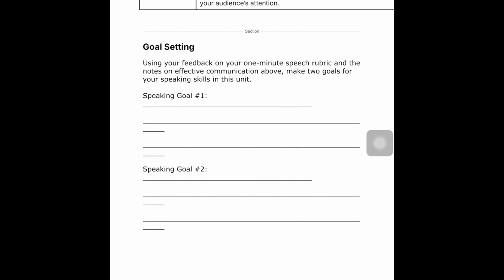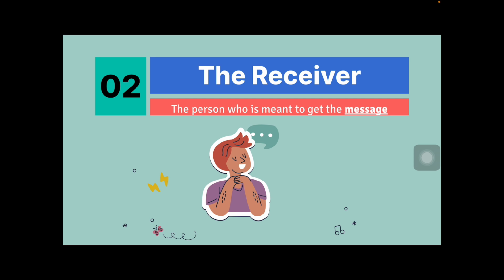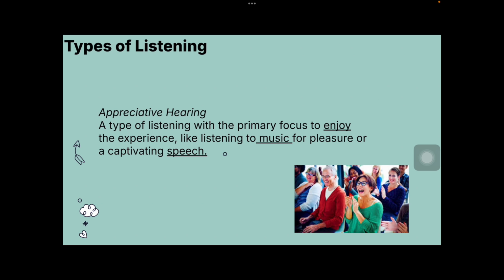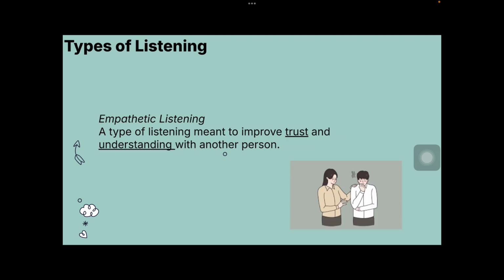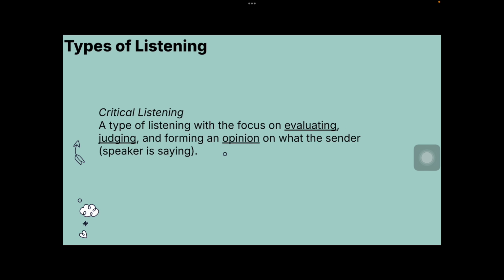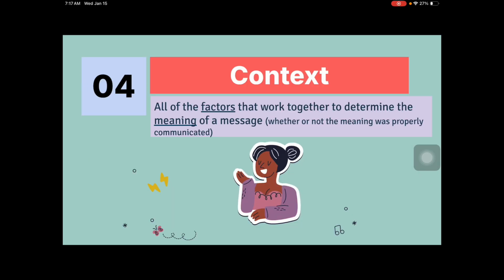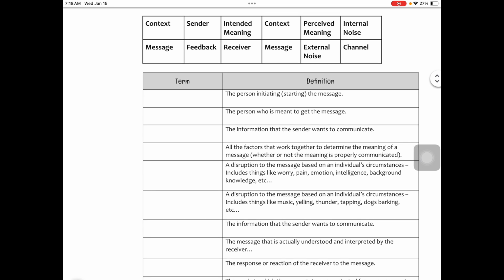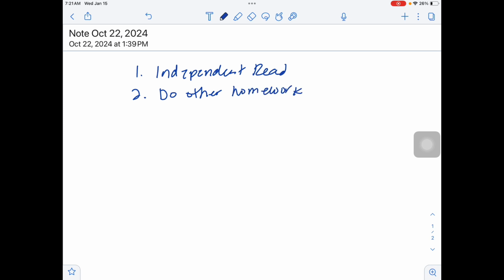Notes for 1/15